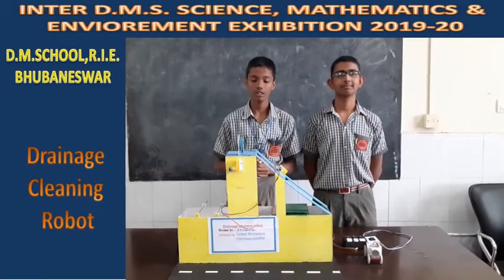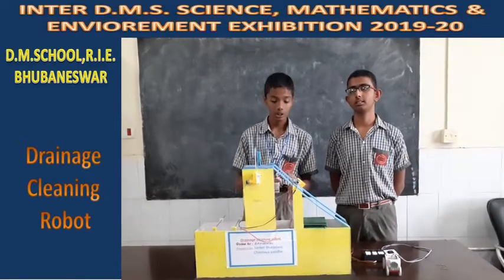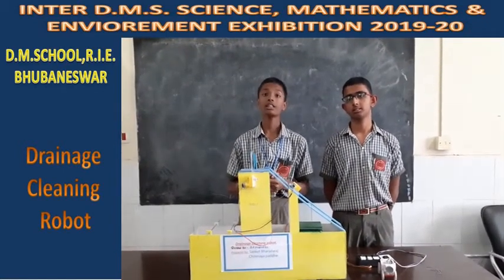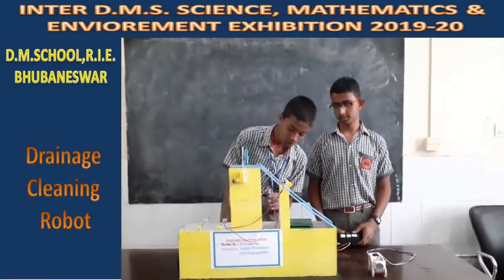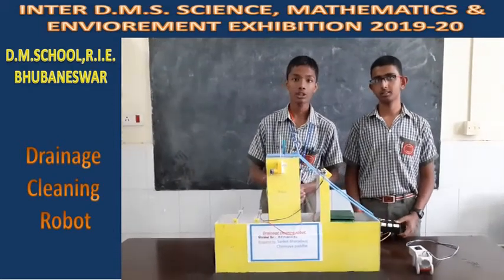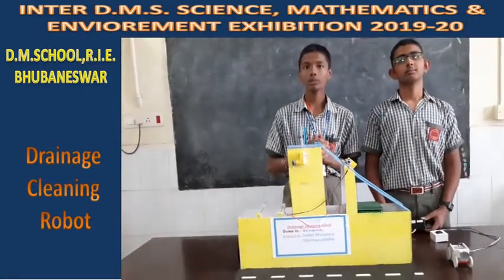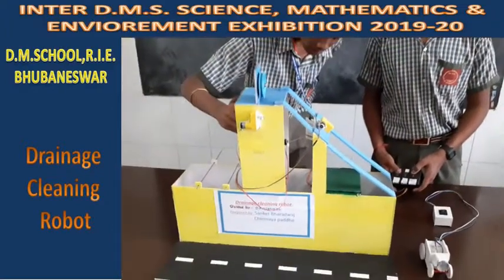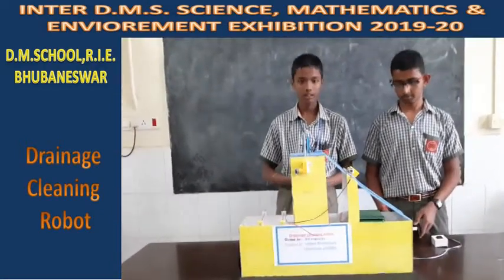Drainage Cleaning Robot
This exhibit explains the working of an innovative Drainage Cleaning Robot.